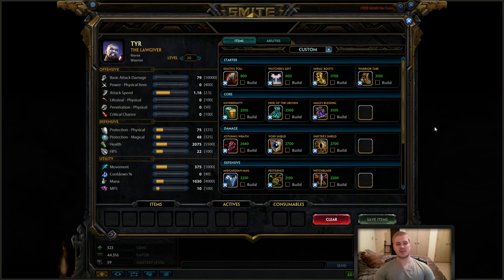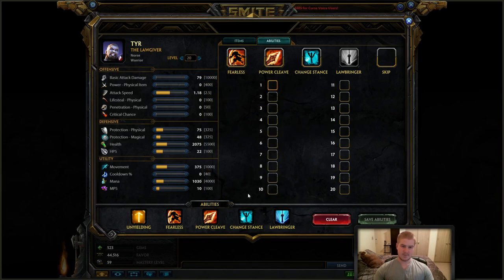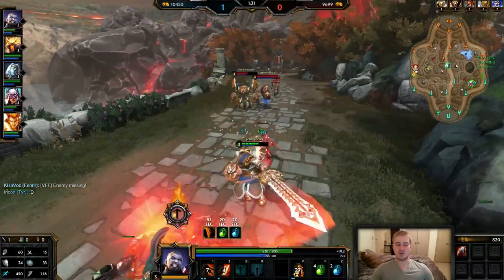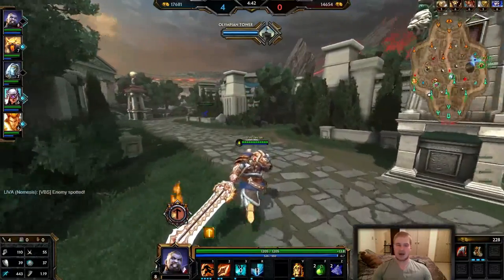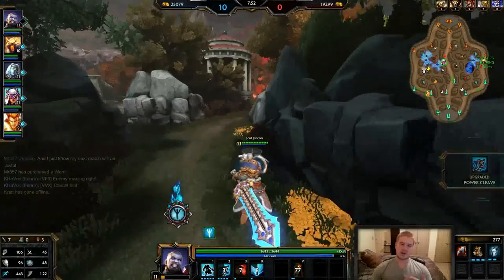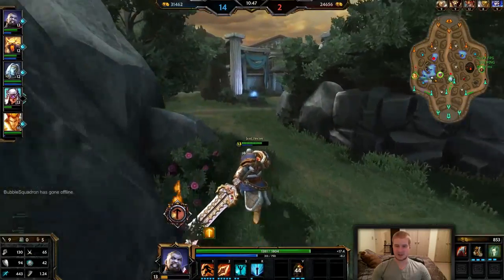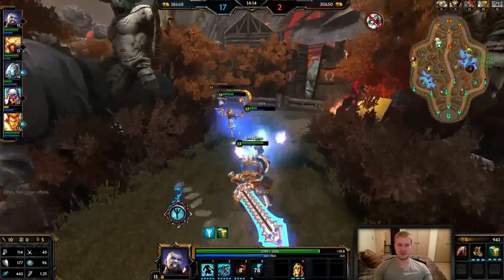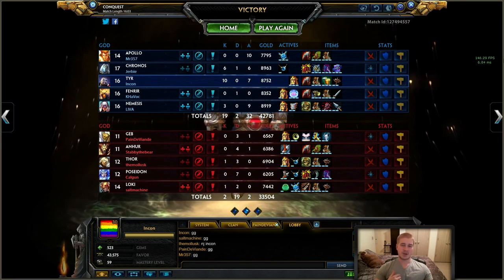Tyr Guide To Chain Crowd Control